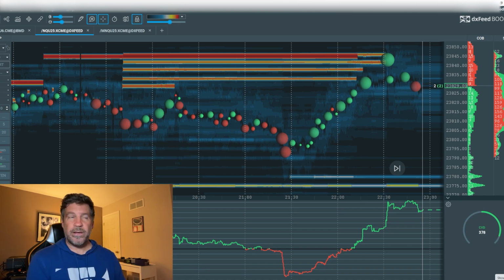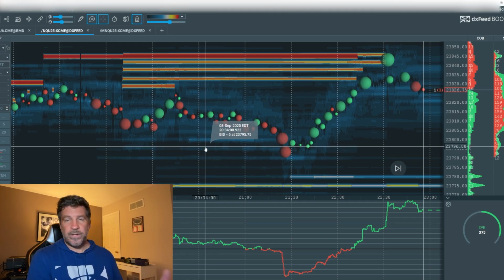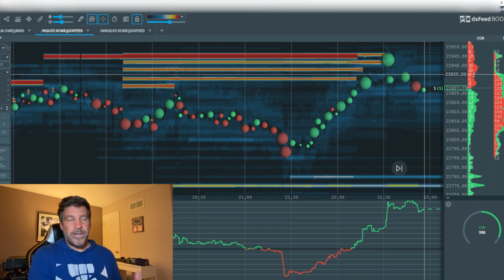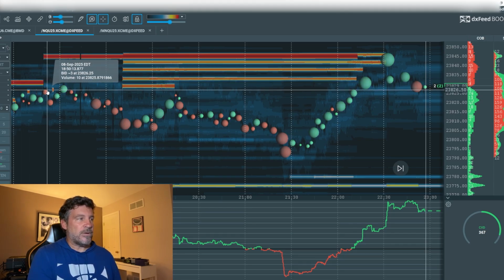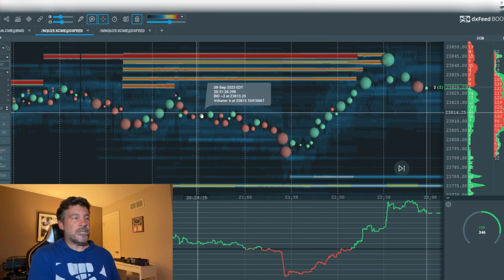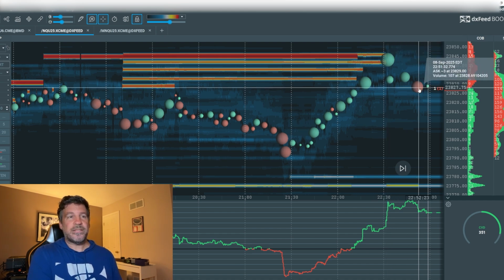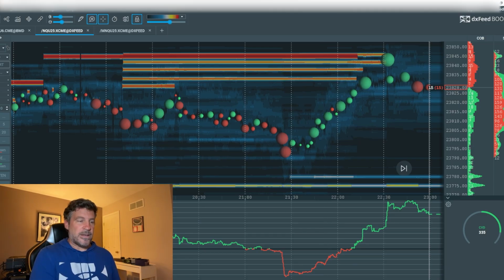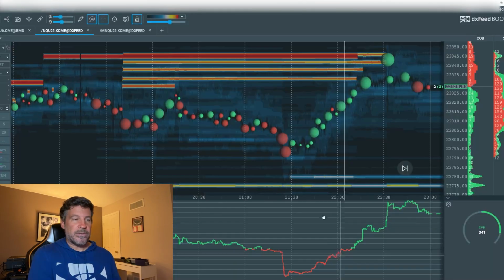Order Flow Secrets In Bookmap You Need To Know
Bookmap looks crazy at first, but it can actually be a very powerful tool.

I am not a financial advisor and any information in this video or content on this channel is not in any way financial advice. All information, including any ideas, opinions, views, predictions, forecasts, commentaries, suggestions, expressed or implied herein, are for informational, entertainment, or educational purposes only and should not be construed as personal investment advice.

Futures, the foreign exchange (forex), and crypto trading contain substantial risk and is not for every investor. Trading on margin carries substantial risk and an investor could potentially lose all or more than the initial investment. Risk capital is money that can be lost without jeopardizing ones’ financial security or life style. Only risk capital should be used for trading and only those with sufficient risk capital should consider trading. Past performance is not necessarily indicative of future results.